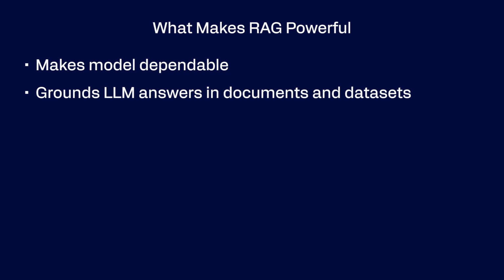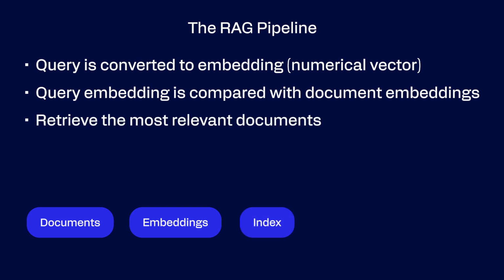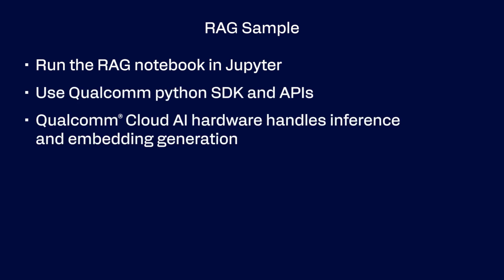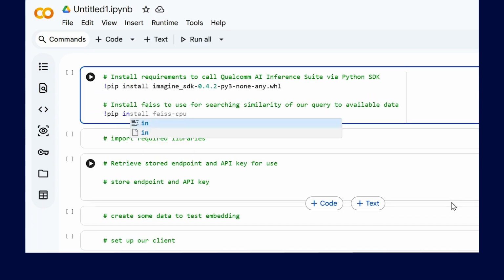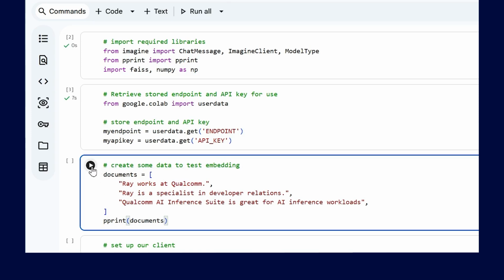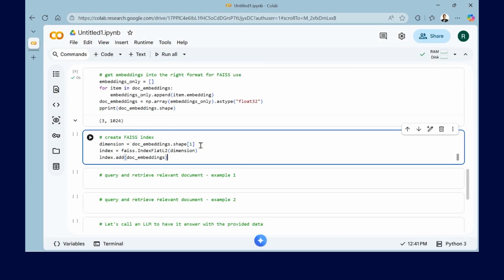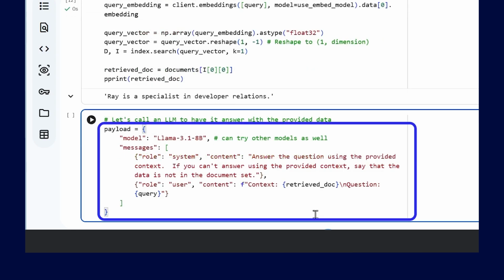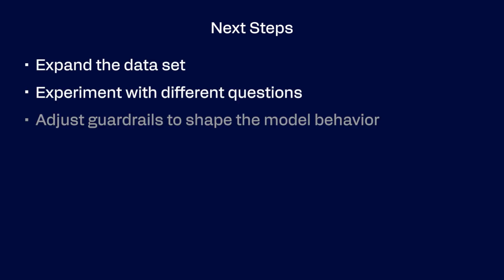Qualcomm AI Inference Suite: building RAG systems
In this hands-on video, you’ll build a simple Retrieval Augmented Generation (RAG) pipeline using the Qualcomm® AI Inference Suite.

You’ll learn how to turn documents into embeddings, index them, retrieve relevant context, and generate answers grounded in your dataset.  Through this workflow, you’ll see how RAG improves accuracy and enables flexible updates without retraining models.